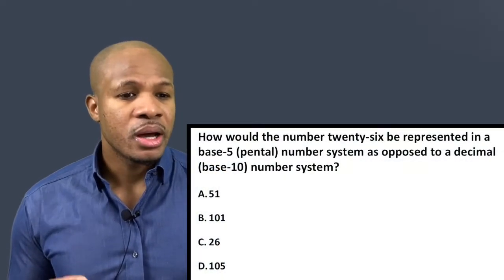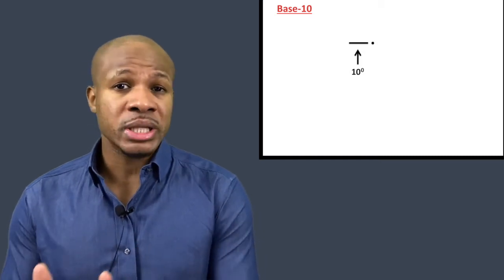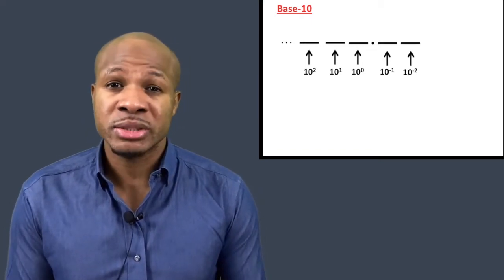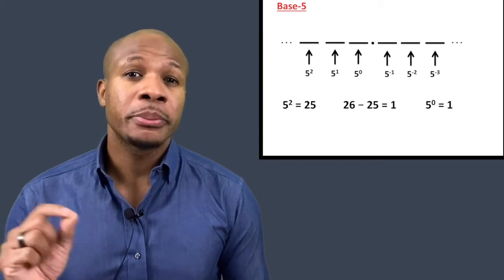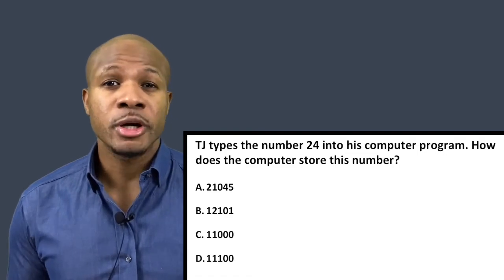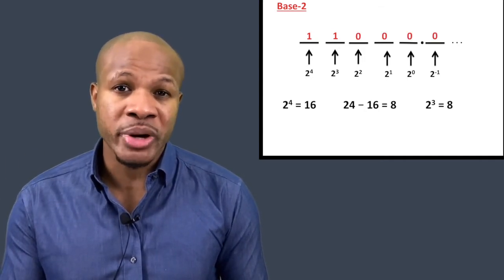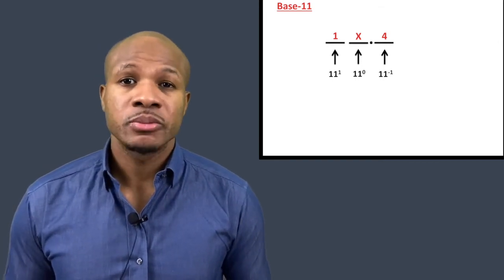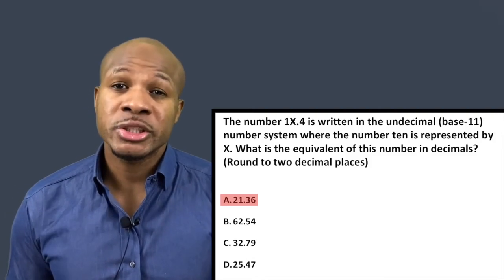The Truth About Decimals - How computers do math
This video provides three practice problems to demonstrate why our decimal numerical system is completely arbitrary. In fact, computers process numbers in base-2 as opposed to base-10.

Cheers!

All questions presented were written and edited by Intuition.